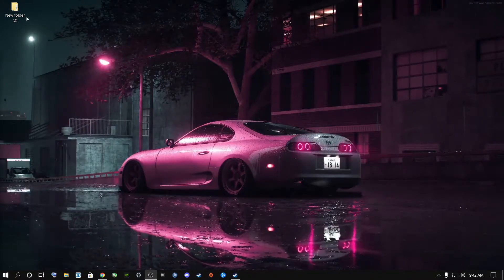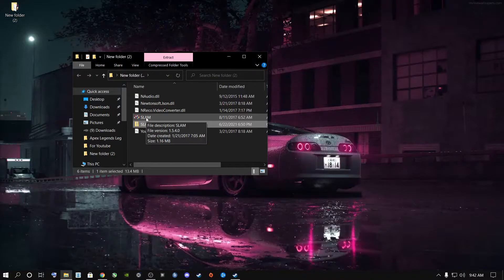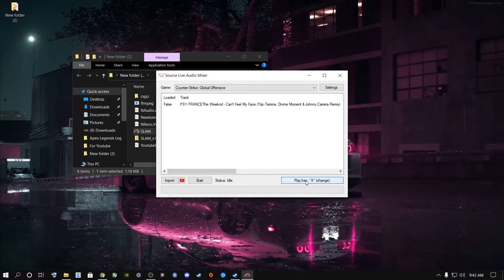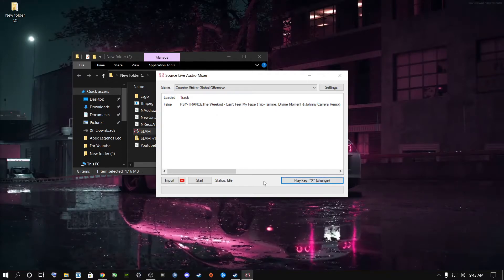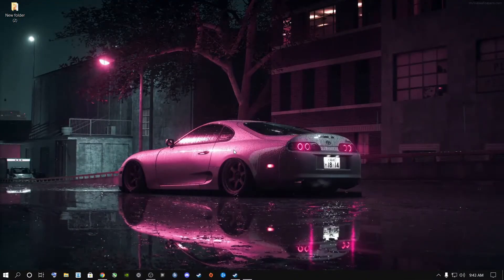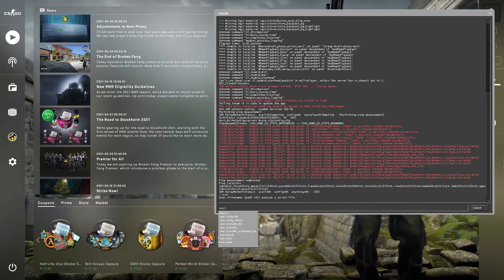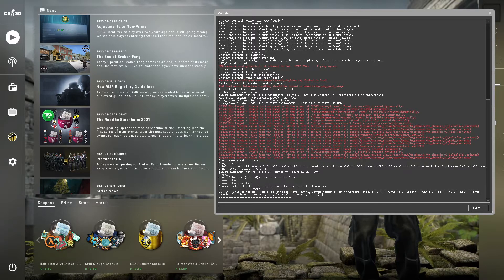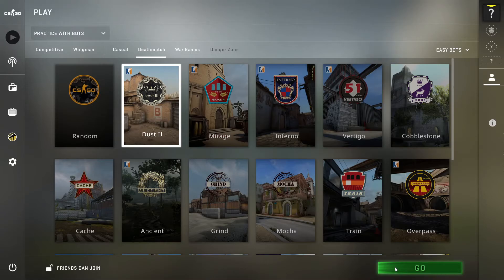HOW TO PLAY MUSIC IN CSGO | COUNTER-STRIKE: GLOBAL OFFENSIVE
HOW TO PLAY MUSIC IN Counter-Strike Global Offensive

Important note !

All you need to do is extract the slam folder

Once you extract the folder click on Slam

Once you click on slam press import & add Music to Slam To play In CSGO

Click start and minimize the program..

Now launch Counter-Strike global offensive

Now in Game Press the tilde button Known as  ( ~ ) The button under Escape

This will open your command prompt

Important note !

If this does not work for you, you most likely do not have your console enabled In CSGO here is how to do that

Inside CSGO - Click on settings menu on the bottom left
Click on Game - Enable developer console
It has to Show Yes on The Right.. then Click ~ and it will open you're console

Now Type -
exec Then enter
exec slam Then enter
exec slam_tracklist Then enter

and there you go As Simple As That

Hope this works for you ladies and gentlemen